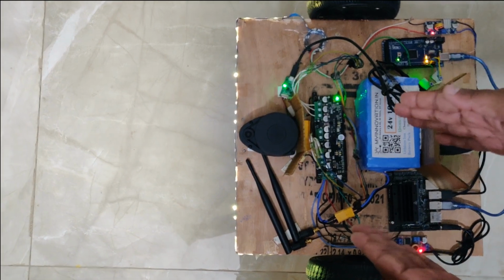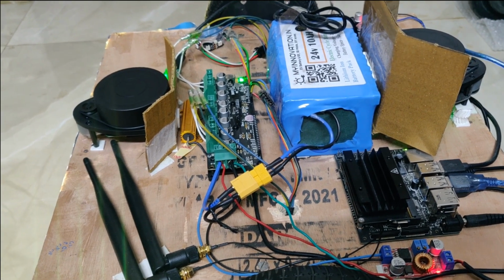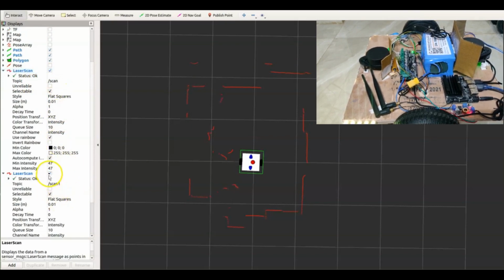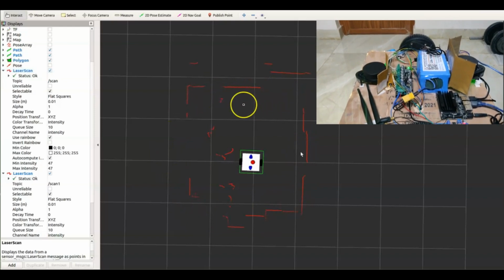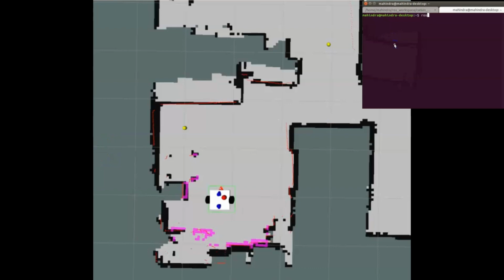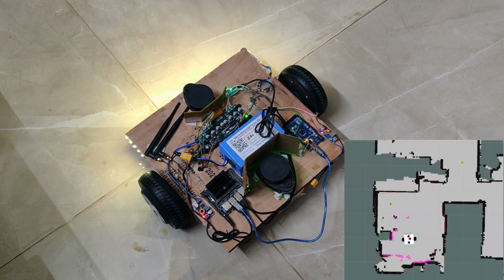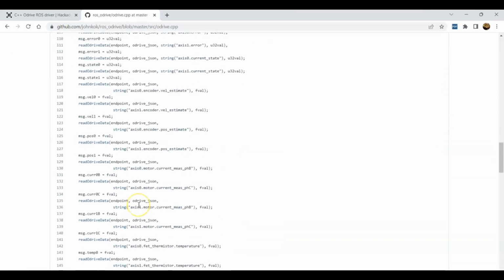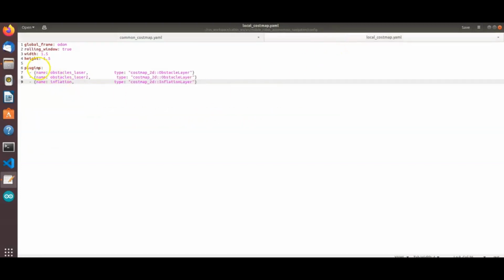Autonomous Navigation Mobile Robot Version 2 | ROS | Odrive | BLDC Motors| Jetson Nano | RPLidar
This is the my new autonomous mobile robot version 2. This AMR got few updates compared to version 1. If you havent watched my previous video on Autonomous Mobile robot, click on the i button to watch it now.

The Major update is the motors. These are BLDC HUB motors with hall encoders. This BLDC motrors are controlled using odrive controller.
The odometry is very accurate with the bldc motors and odrive controllers which inturn making the localization of the robot to be precise.

The brain of the robot is same as in version 1. It is Jestson Nano, 4GB variant. All USB ports are occupied with lidars Odrive controller and arduino.

Adrunio uses ros-serial to communicate with ros. It controls the led strip that changes color based on the state of the robot.

I have also added button interfaces to stop and start the robot while moving towards a goal or to wait at a way point.

Power source of the robot is a 24V-10AH li-ion battery.

Now coming to the lidars, usually in bigger robots it becomes challenging to get a full 360 degree view using a single Lidar.So I have used 2 Lidars, one in front and one at the back to get the full 360 degree View around the robot.